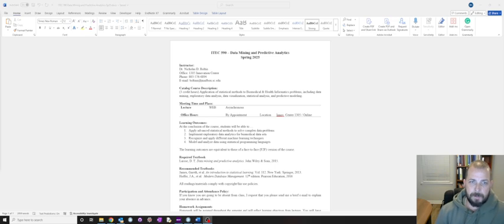ITEC 590 Syllabus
Dr. Boltin talks about the ITEC 590 syllabus and expectations for the course